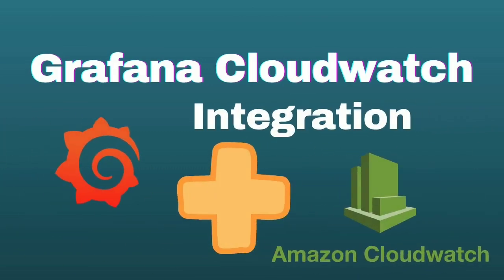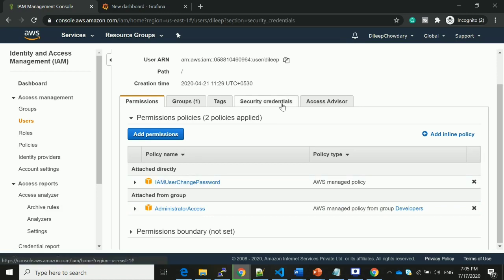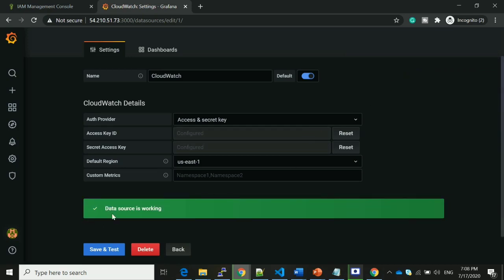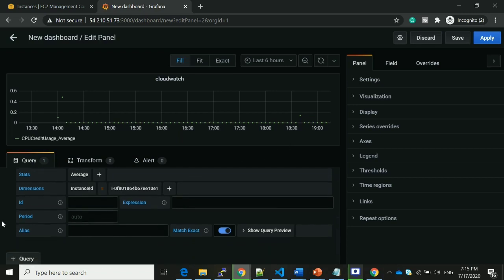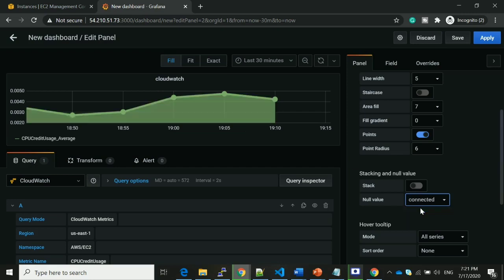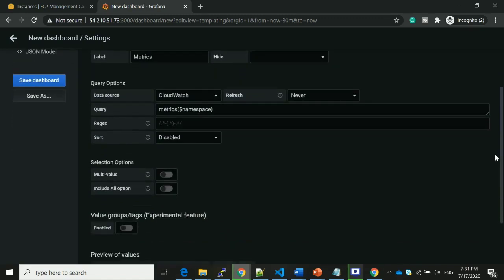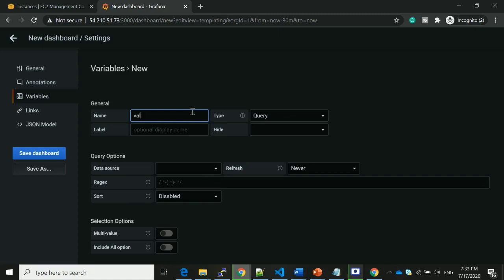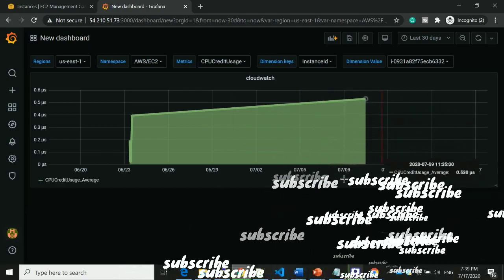Grafana cloudwatch | Dynamic dashboard creation with variables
Hello Everyone,
Welcome to devopsstack channel,
In this video, you will learn Grafana cloudwatch integration and you will know how to create the dynamic dashboards in Grafana.